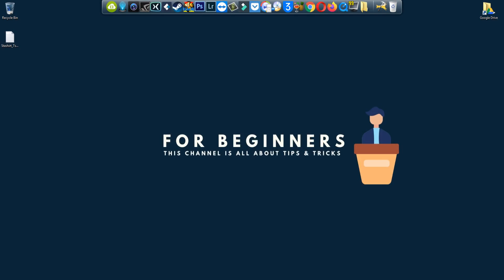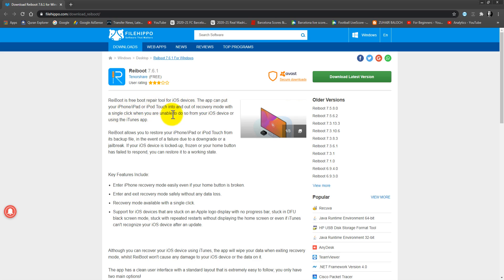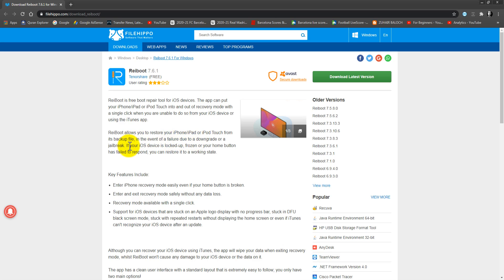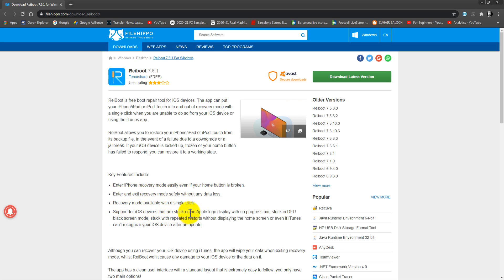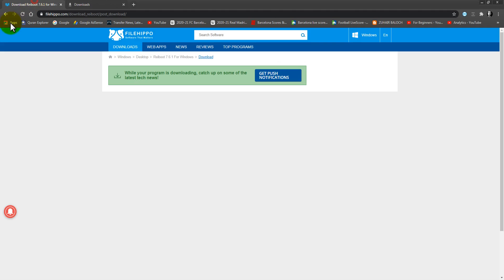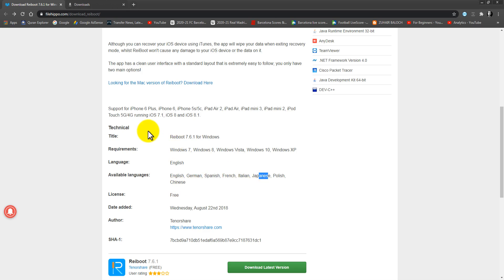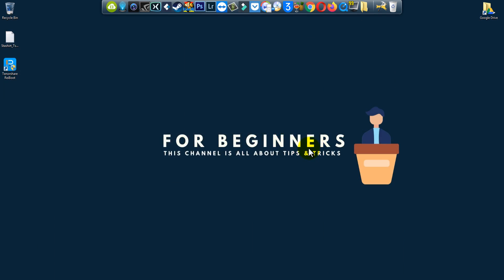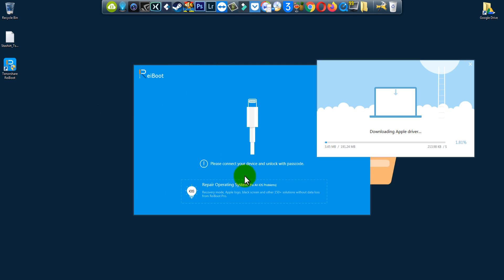How To Get Reiboot On PC/Laptop (For IOS Only) - How To Download Tenorshare Reiboot For FREE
In this video, we are learning how to download and install Reiboot on your Computer, and this tool is only for IOS devices.

Looking for an effective solution to fix iOS system issues? In this video, we'll walk you through the process of downloading and installing Tenorshare ReiBoot on your PC. Tenorshare ReiBoot is an essential tool for resolving various iPhone, iPad, and iPod touch problems, including recovery mode loops, black screen issues, and more. Follow our detailed guide to get started quickly and easily.

Reiboot is free boot repair tool for IOS devices. The app can put your iPhone/iPad or iPod Touch into and out of recovery mode with a single click when you are unable to do so from your IOS device or using the iTunes app.

Reiboot allows you to restore your iPhone/iPad or iPod Touch from its backup file, in the event of a failure due to a downgrade or a jailbreak. If your IOS device is locked-up, frozen or your home button has failed to respond, you can restore it to a working state.

- Key Feature Include:

- Enter iPhone recovery mode easily even if your home button is broken.
- Enter and exit recovery mode safely without any data loss.
- Support for IOS devices that are stuck on an Apple logo display with no progress bar, stuck in DFU black screen mode, stuck with repeated restarts without displaying the home screen, or even if iTunes can't recognize your IOS device after an update.

By the end of this video, you’ll have Tenorshare ReiBoot installed and ready to tackle any iOS system issues that come your way. Watch now to ensure your iOS devices run smoothly!